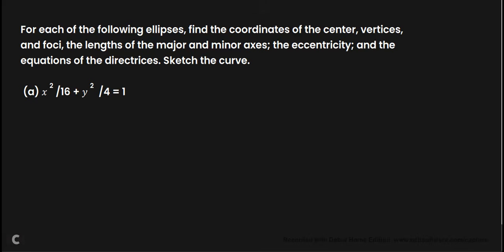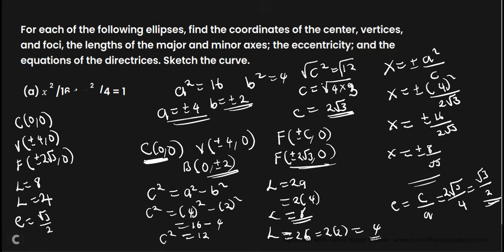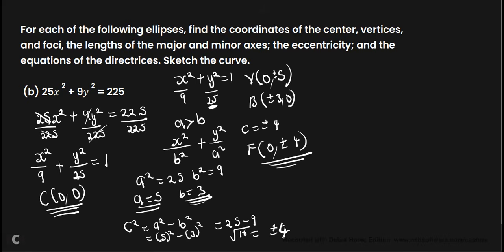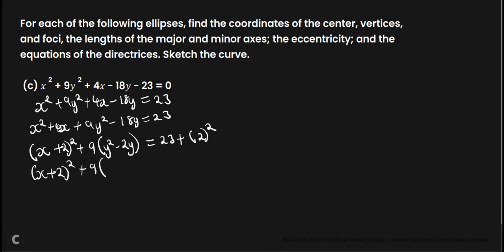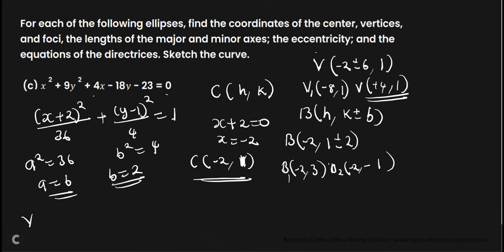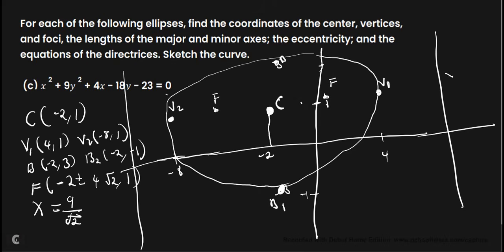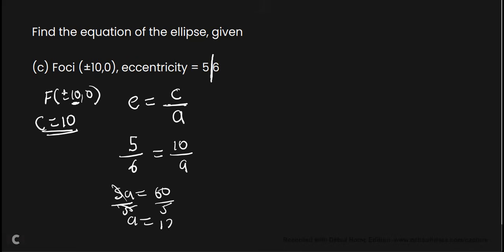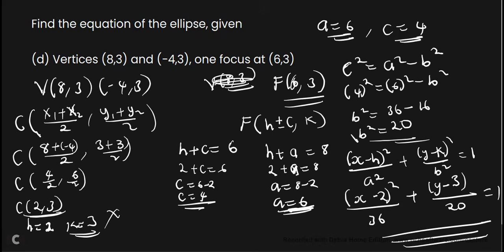Analytical geometry '' ellipse questions with simple explained solutions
thank,s so much